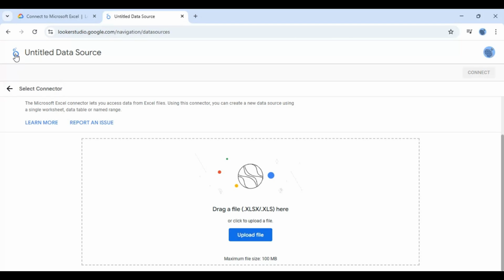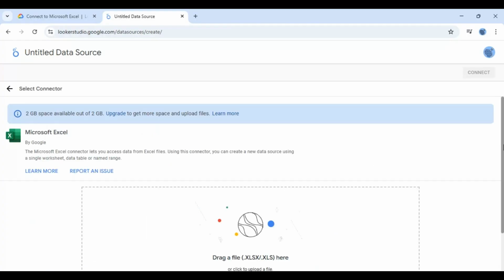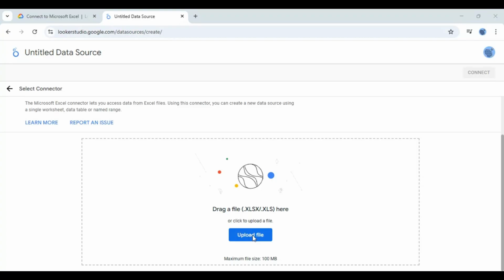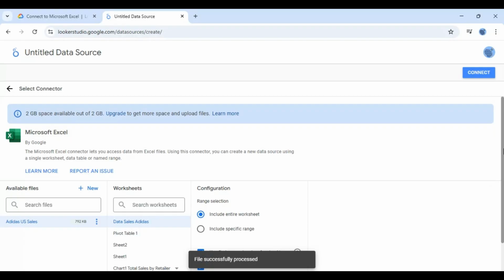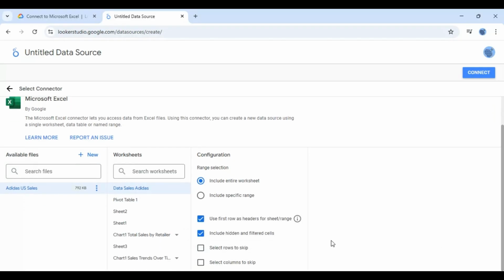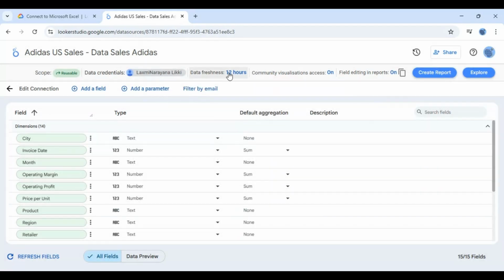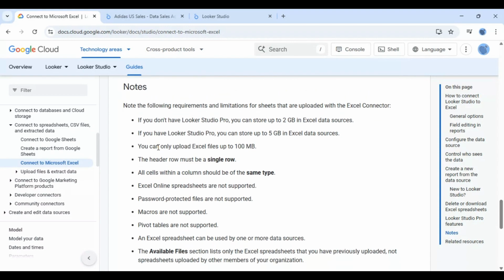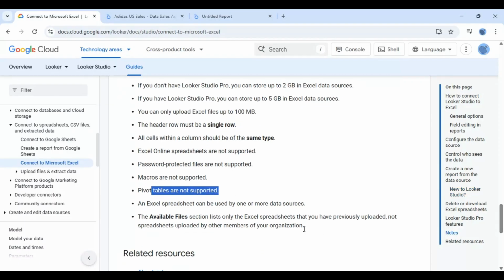Excel to Looker Studio | Build Interactive Dashboards Instantly 🚀 (Step-by-Step)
Learn how to connect Excel to Looker Studio and build interactive dashboards instantly with this step by step beginner tutorial. In this video, you will learn how to upload Excel data into Google Looker Studio, connect spreadsheets, create charts, KPI scorecards, tables, filters, and professional business dashboards easily.

Excel to Looker Studio dashboard creation is one of the most useful skills for Data Analysts, Business Analysts, MIS Executives, Reporting Developers, and dashboard beginners. This complete Looker Studio Excel integration tutorial will help you convert raw Excel reports into beautiful automated visual dashboards.

✅ In this video you will learn:

✔ How to import Excel file into Looker Studio
✔ How to connect spreadsheet data step by step
✔ Data source configuration in Looker Studio
✔ Creating tables and charts from Excel data
✔ Adding scorecards and KPI metrics
✔ Applying filters and date controls
✔ Dashboard formatting and customization
✔ Build interactive dashboard instantly

This Google Looker Studio Excel dashboard tutorial is perfect for beginners who want to automate manual Excel reporting and create live interactive business intelligence reports.

🚀 By the end of this tutorial, you can easily transform Excel sheets into dynamic Looker Studio dashboards.